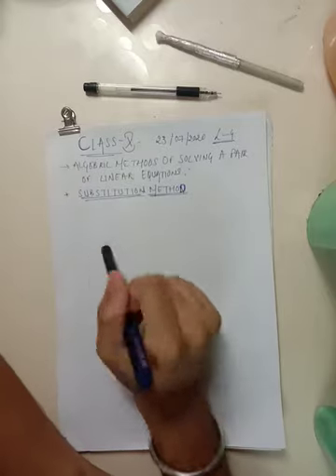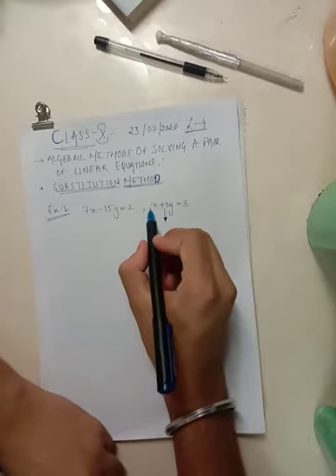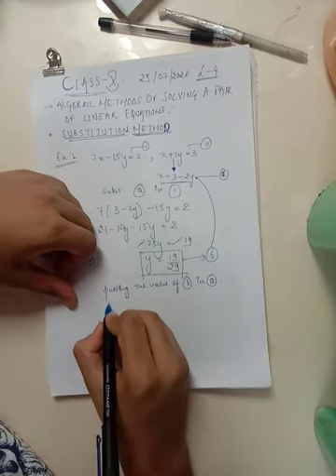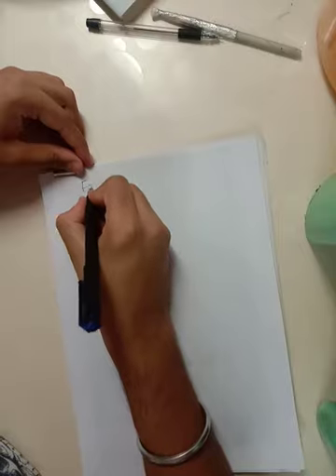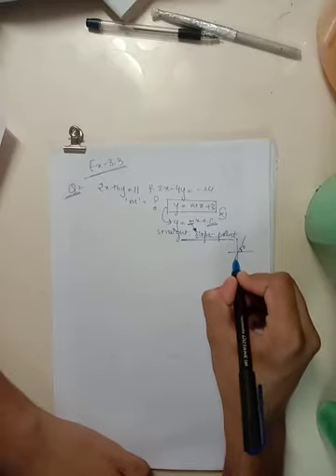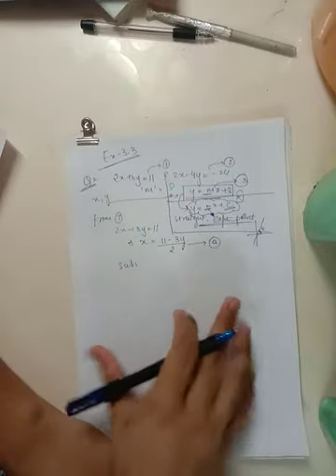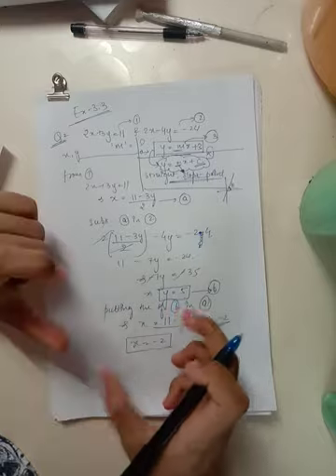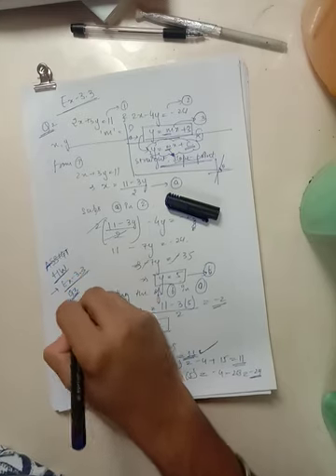Class X maths 23 July C3L4